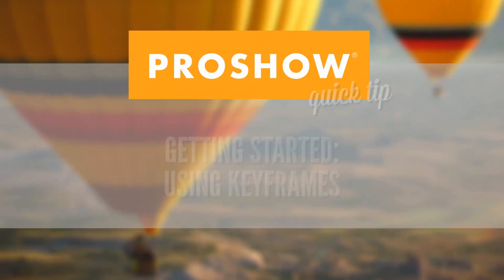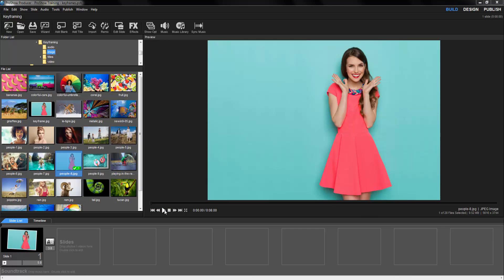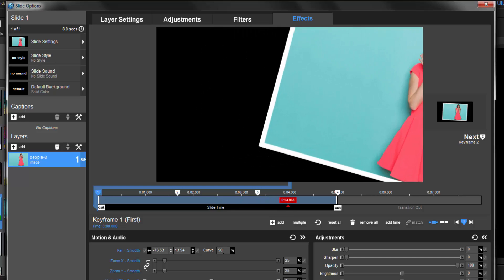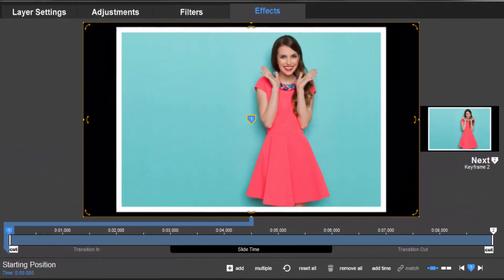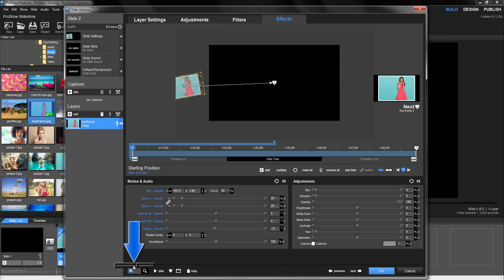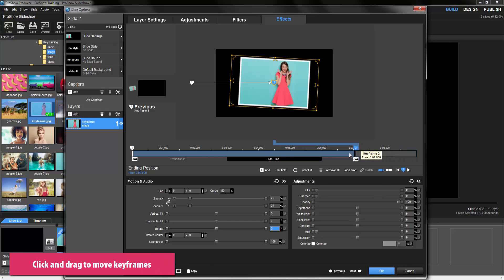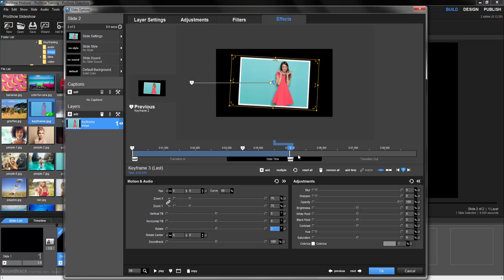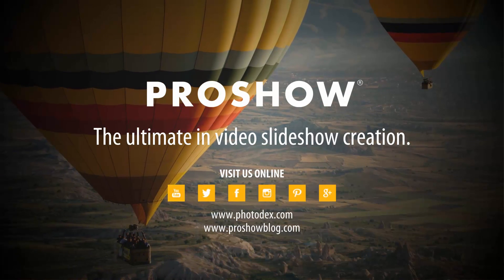Using Keyframes in ProShow Producer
Learn how to make motion and add them to your photos and videos using keyframes. A keyframe is a point on a timeline where something happens.

Apply multiple layers, captions and much more with the keyframe editor available only in ProShow Producer.